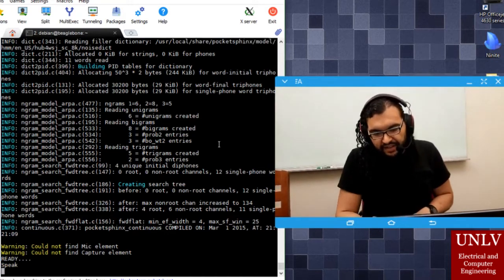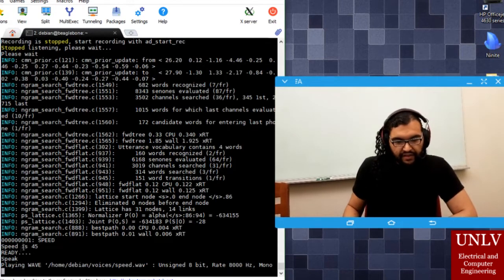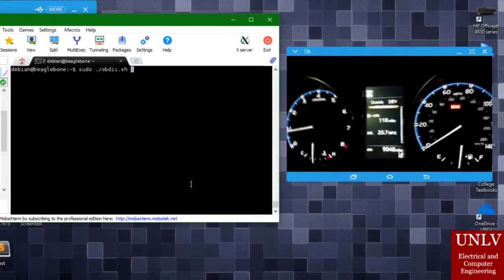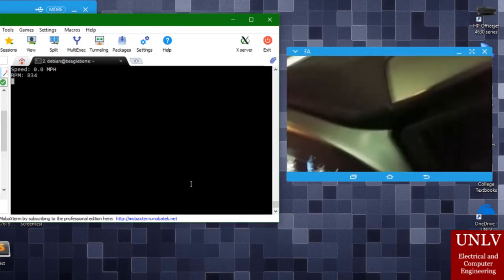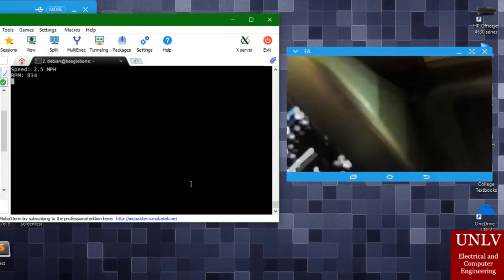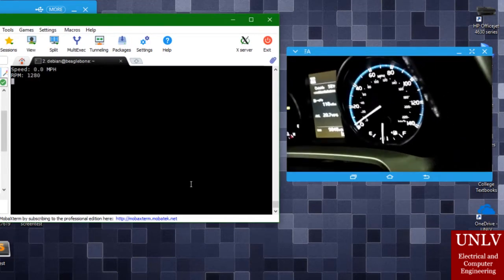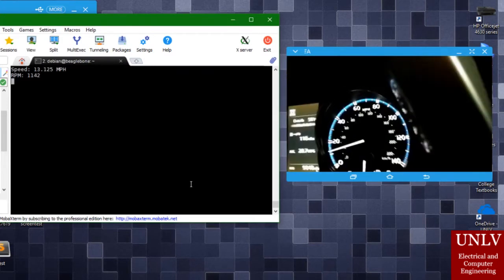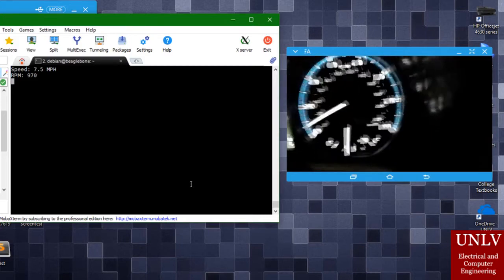The AR Visor/Helmet